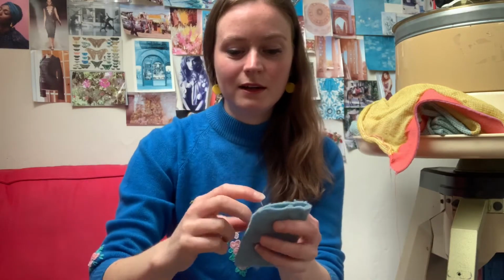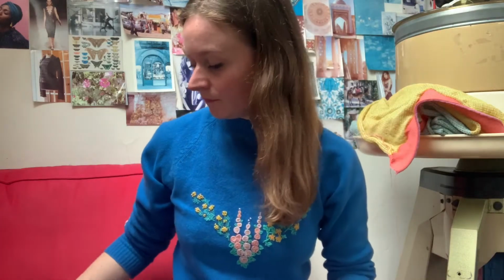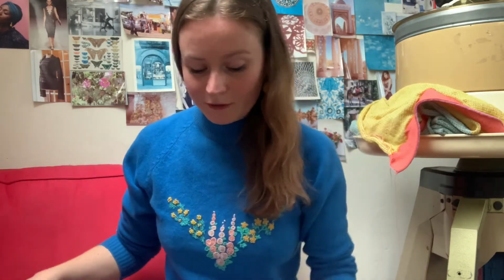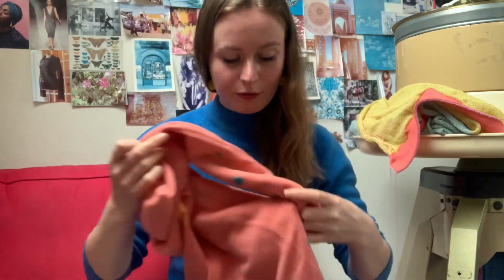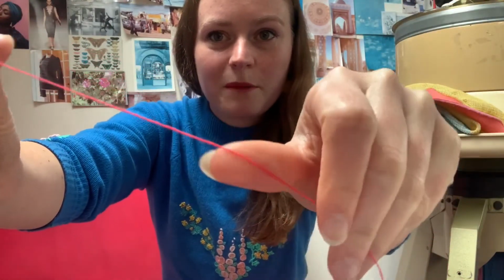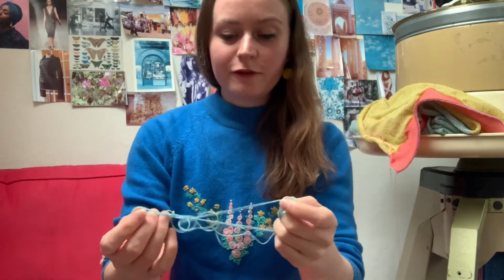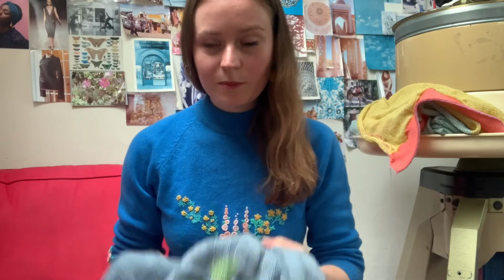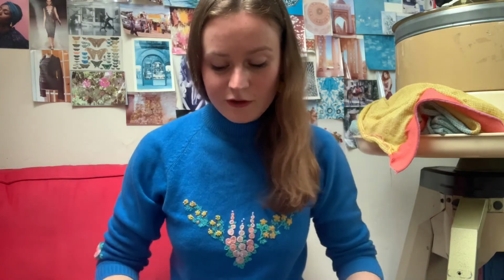Tips for Visible Mending part 1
Tips for choosing the best yarns and needles for visibly mending your knitwear by Collingwood-Norris.